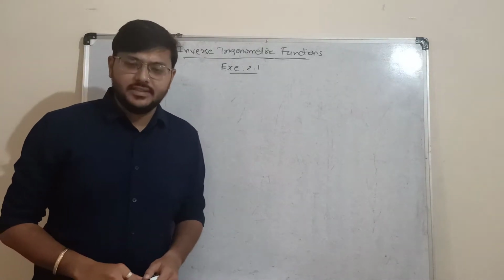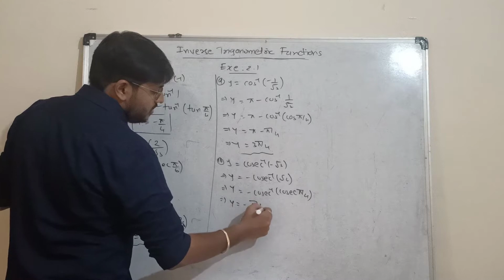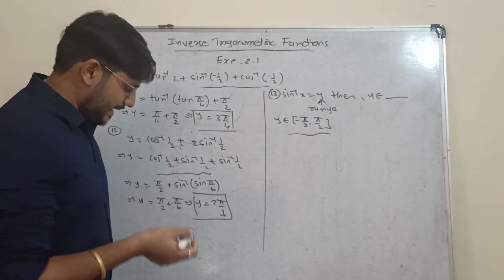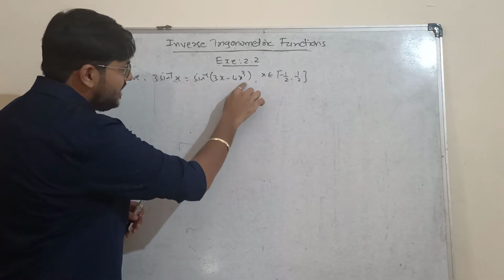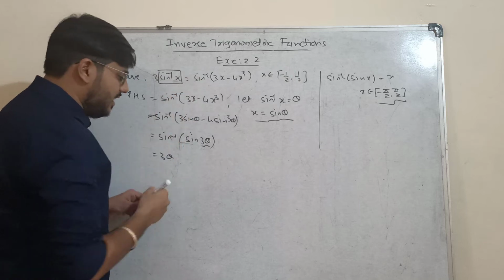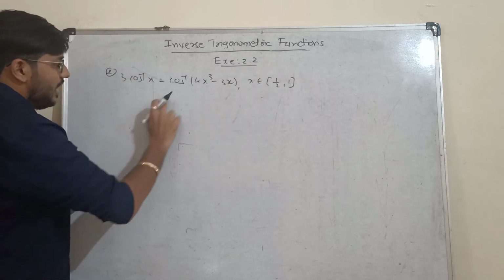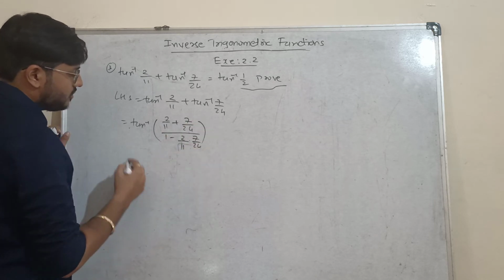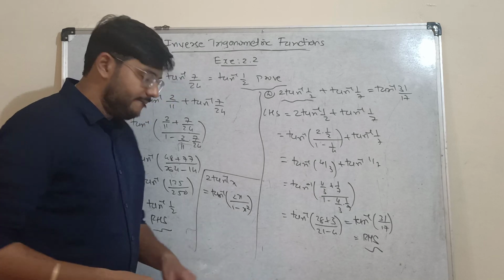Ch - 2 Inverse Trigonometric Functions part 4 (exe 2.1 and exe 2.2)